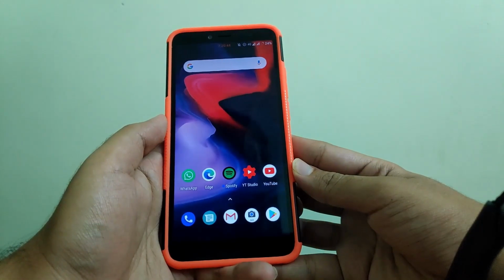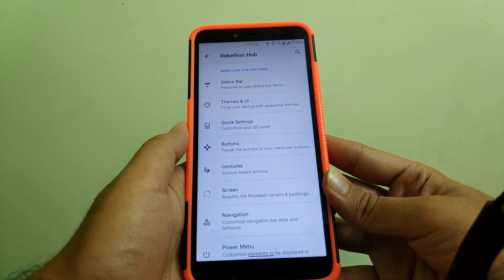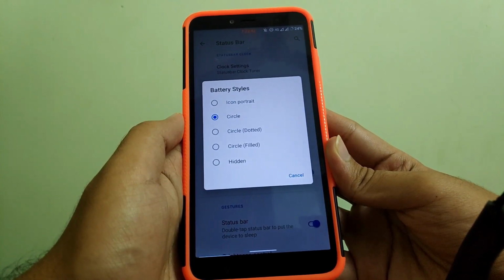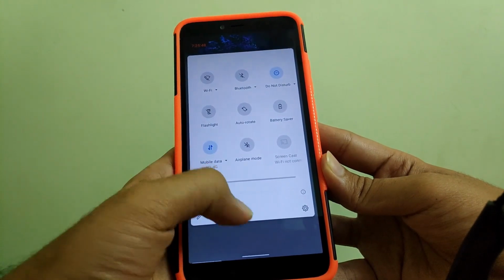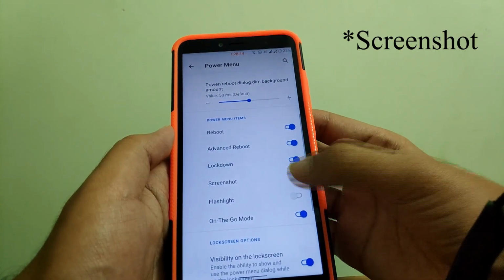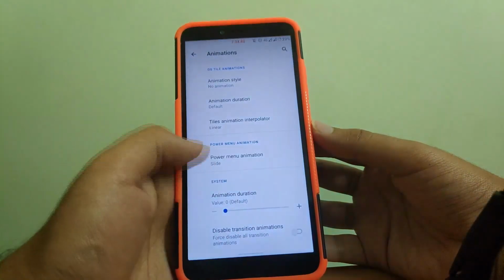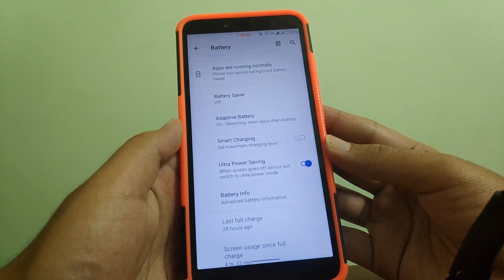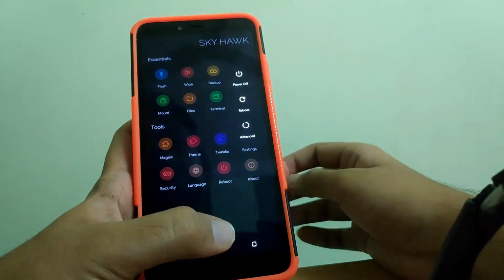Rebellion OS for Redmi Y2 | Install Rebellion OS on your Redmi Y2